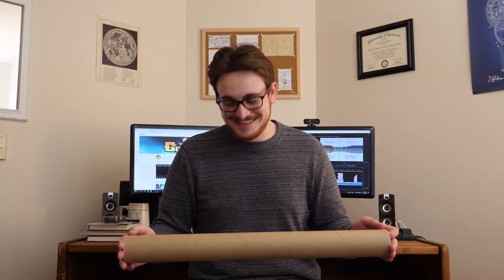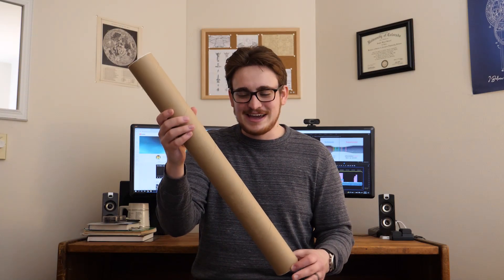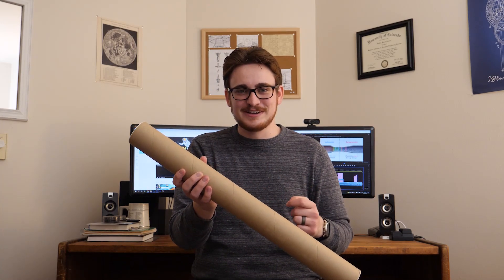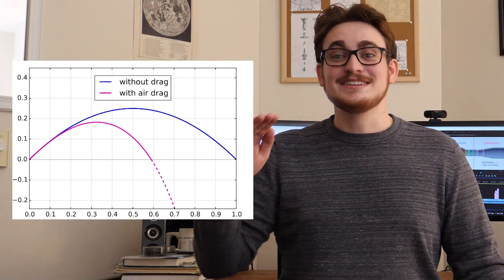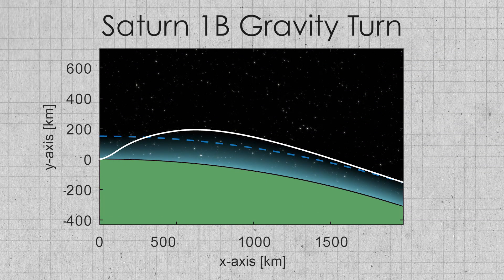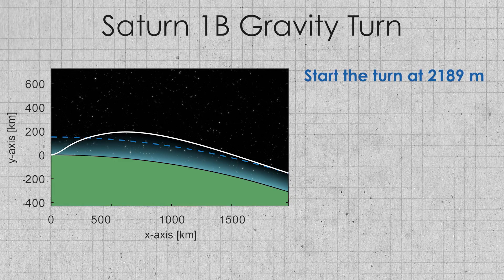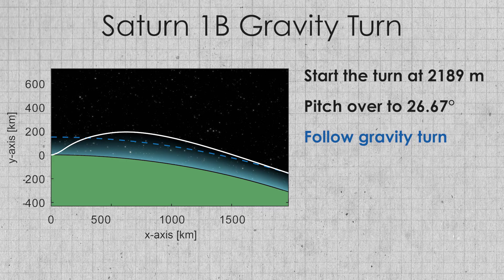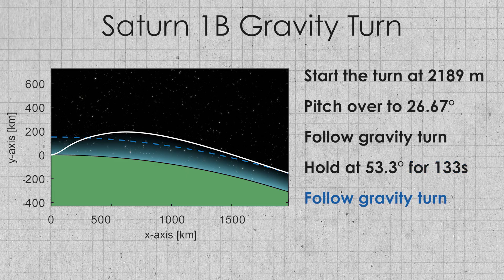How to Perfect a Gravity Turn?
Today we're simulating gravity turns for reaching orbit. I created an even more realistic simulation of the Saturn 1B rocket and tried to find a way to get it into orbit before it runs out of fuel. As always there were plenty of problems to solve and things didn't work out exactly as I had planned, but this is still a great improvement over my last attempt.

0:00 - Intro
1:50 - What is a REAL gravity turn?
6:33 - The goal
8:00 - So many problems!
10:34 - My results
11:54 - The perfect flight!
13:09 - What we learned
13:52 - Outro